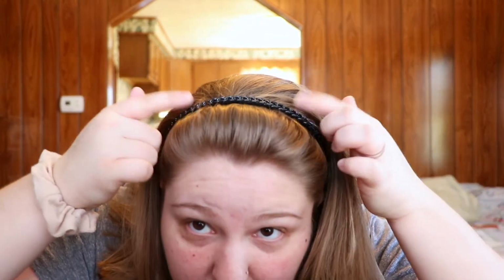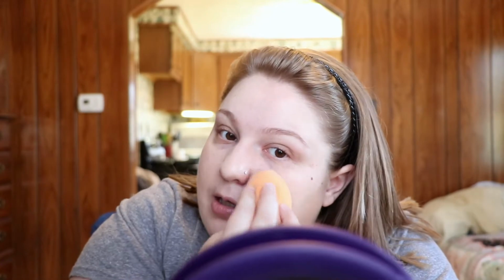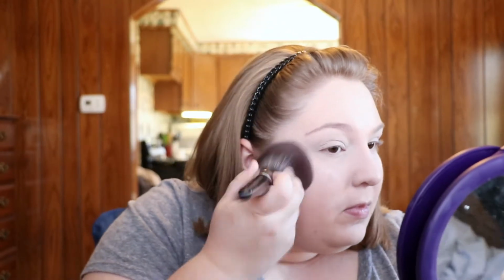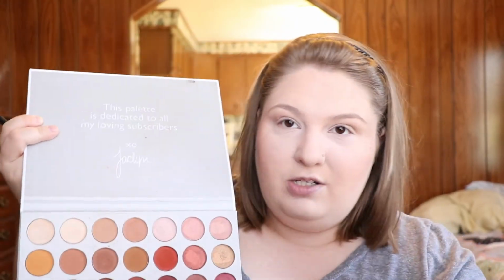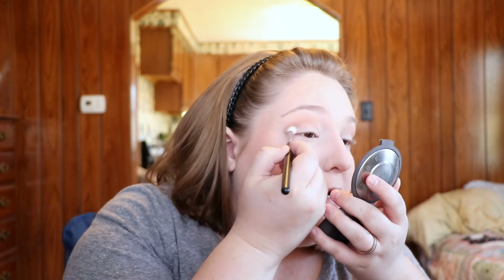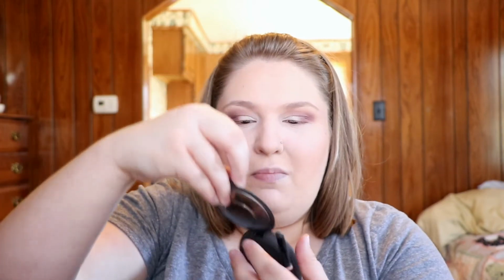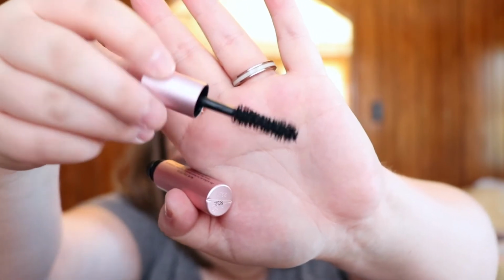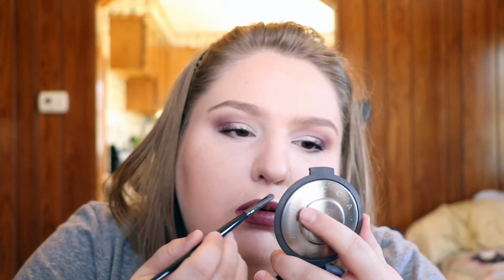GRWM ll Let's Talk!!! Winter Jam! Pregnancy!! Small Groups!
Hey Y'all!!! I decided to do a get ready with me!!! I didn't have too much to talk about but I was getting ready and thought I'd give it a go!!! I hope you enjoy!!!

PRODUCTS USED/MENTIONED
Too Faced Born This Way Foundation
Tarte Shape Tape
ABH Brow Definer
Smashbox Shape Matters Palette

Canon 80D
Canon 18-135mm lens
Apple MacBook Air 13"

THANK Y'ALL for stopping by and checking out my channel!
I hope y'all are having a beautifully blessed evening, morning, noon or night. Whatever time it is, wherever you are when you're watching this I hope it's blessed!